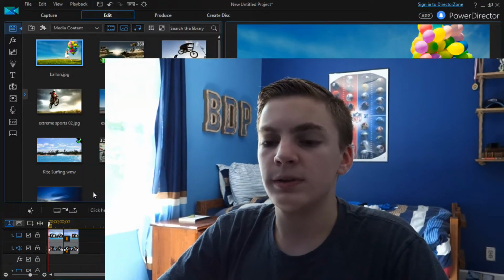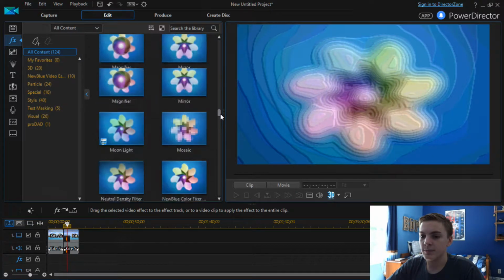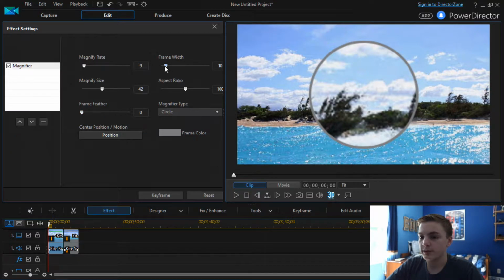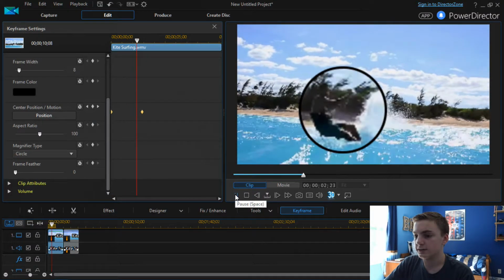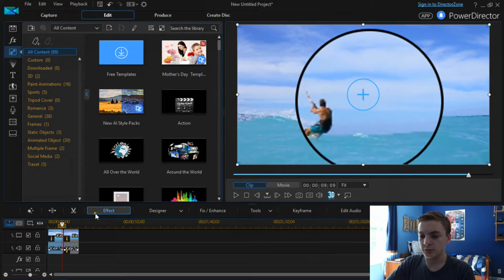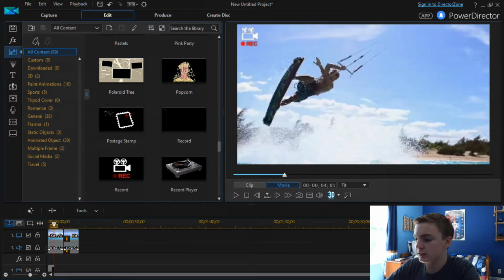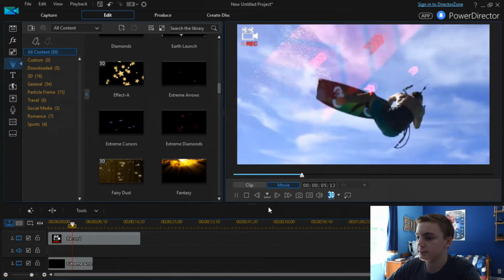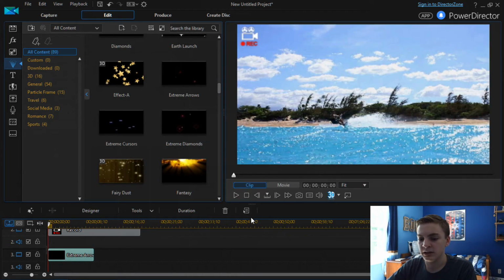How To Edit Videos With Power Director 15+ // PiP Objects, Particles, and Effects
In this video I will be going over the basics of effects, particles, and PiP Objects in CyberLink Power Director 15 and up!